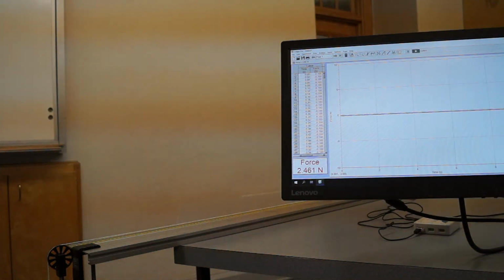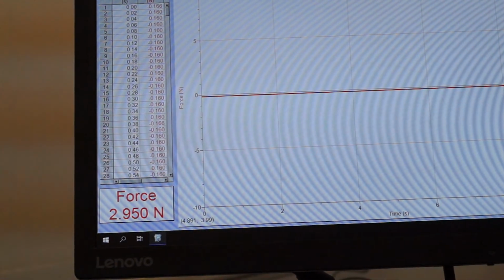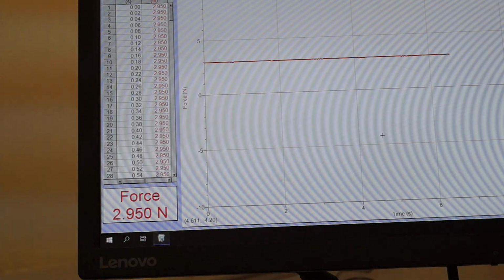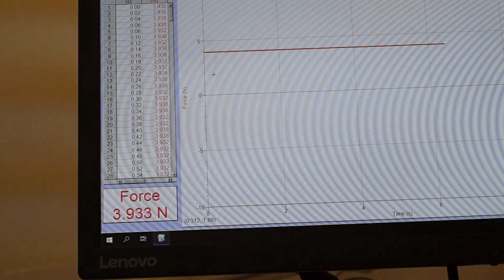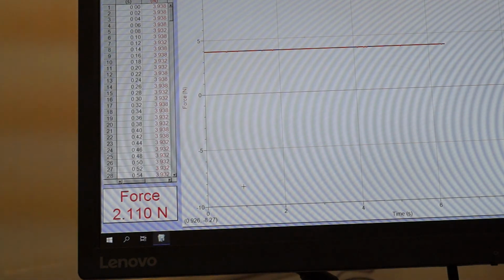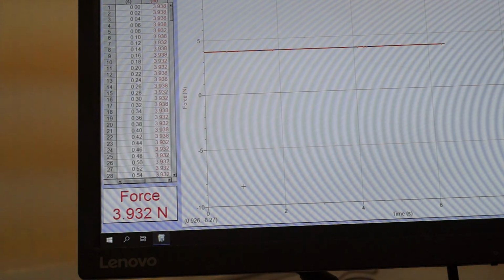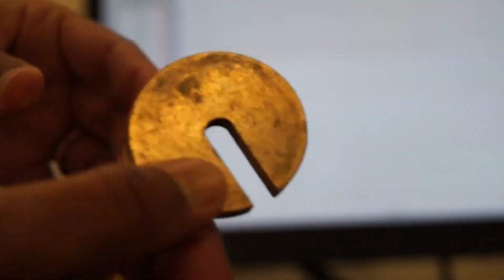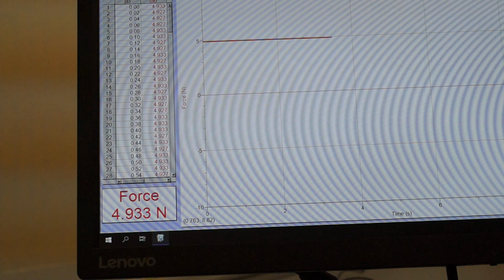Newton's Law - Measurement of Force Using Force Sensor